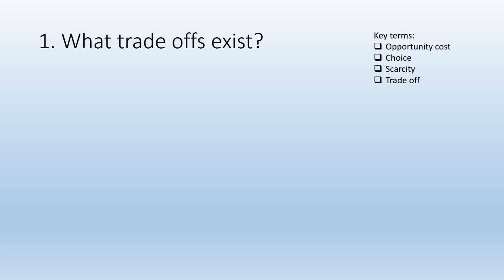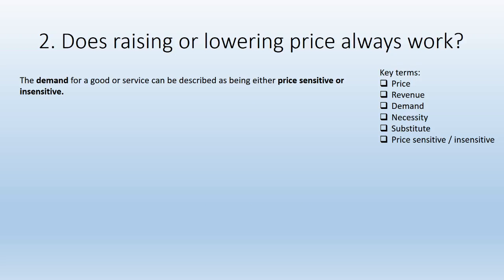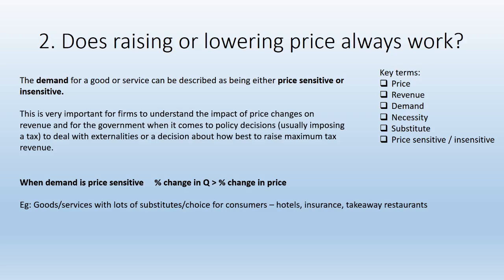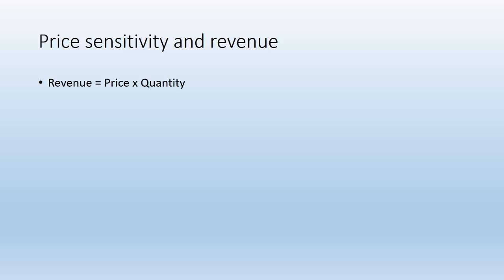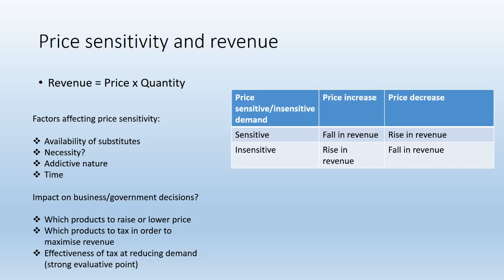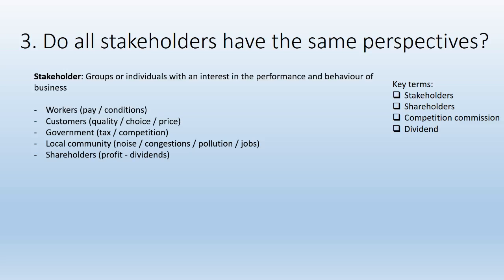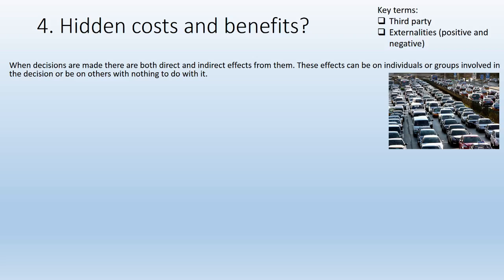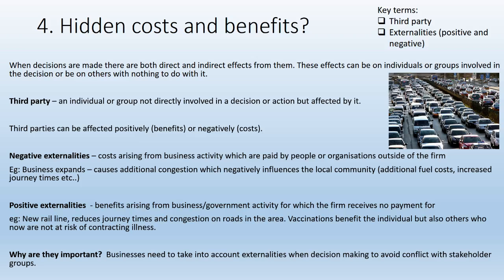GCSE topic 5.1